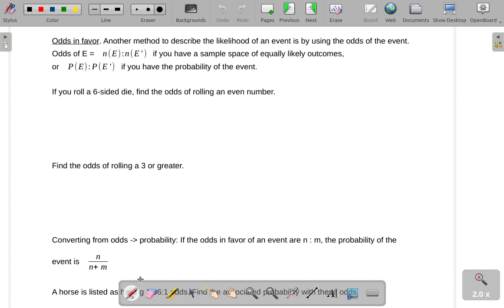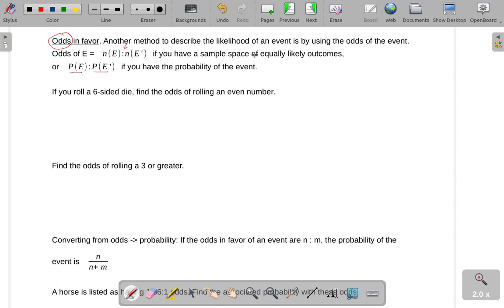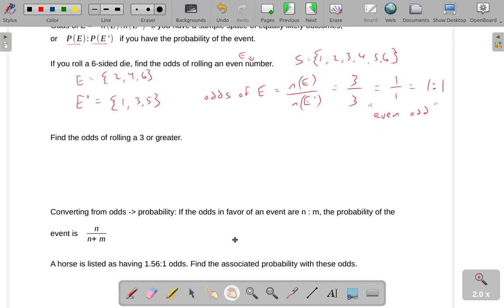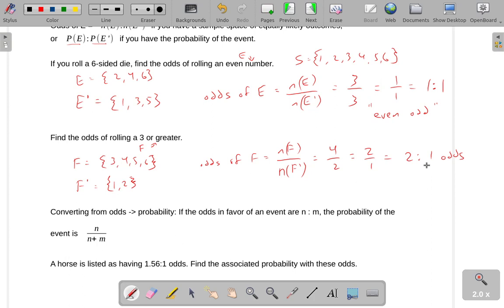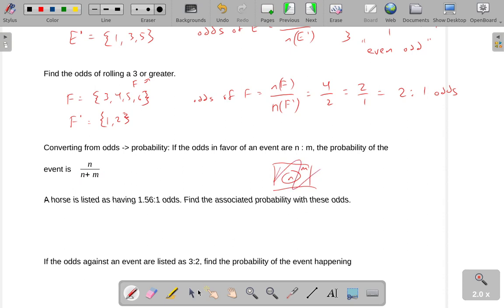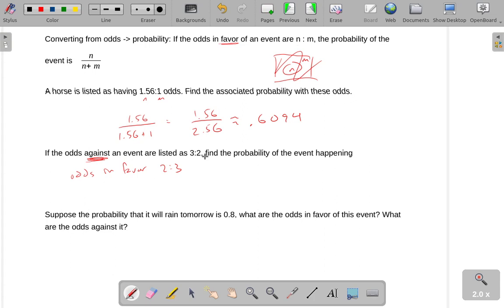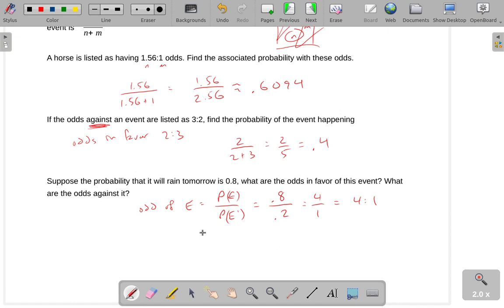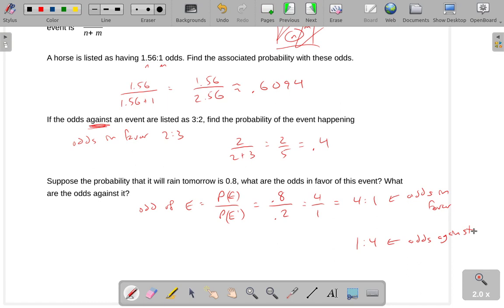M115 7.4-11 Odds